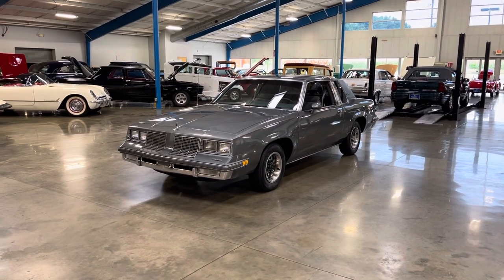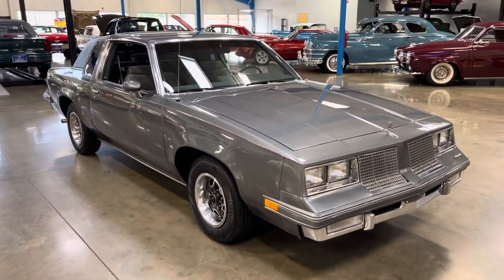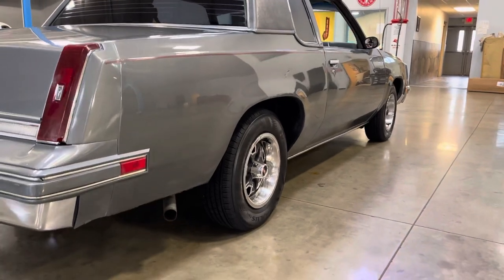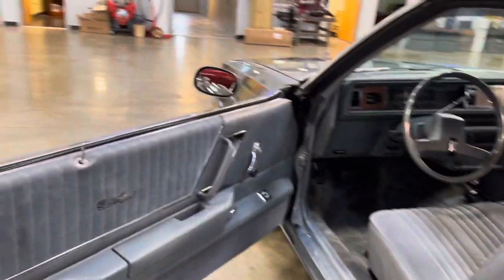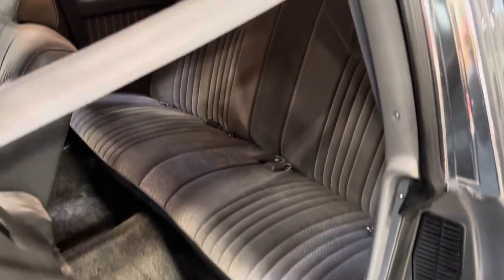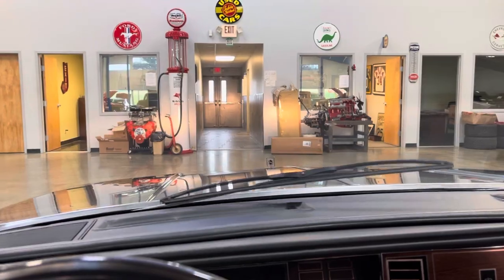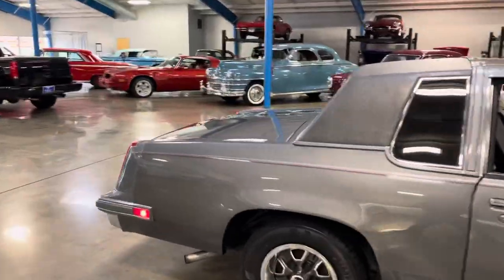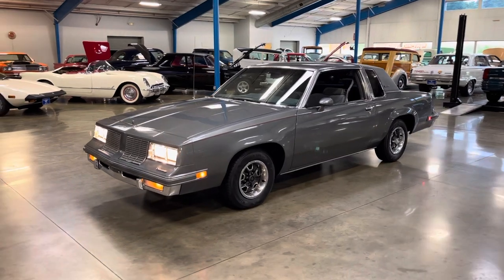1986 Cutlass Supreme